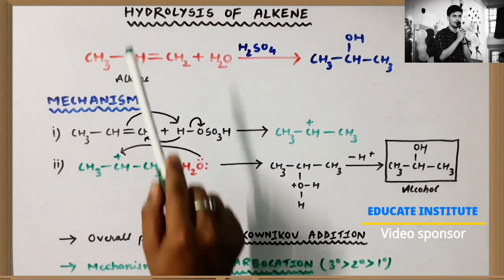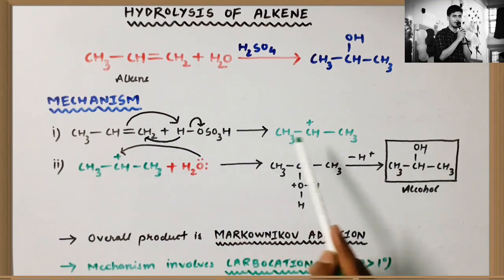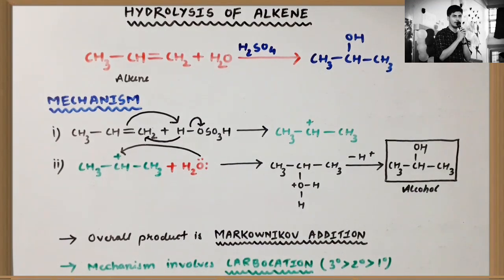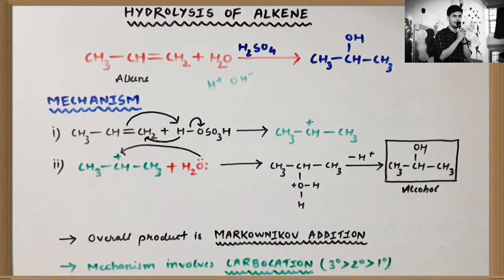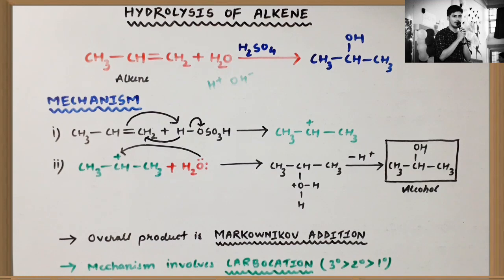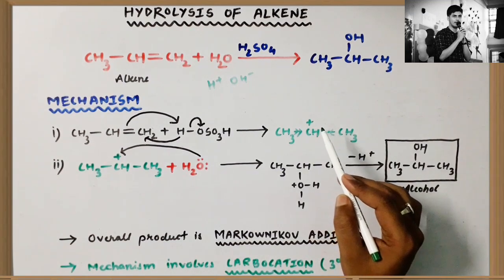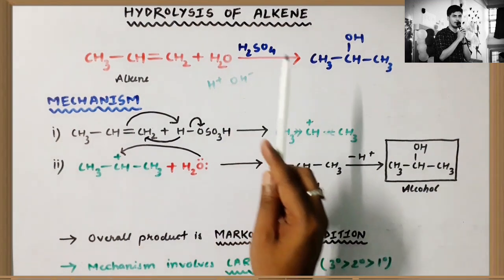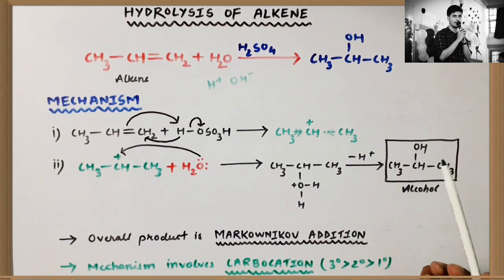Hydrolysis of Alkene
This is the first video of Alcohol series for Class 12 students. Fundamental concept and mechanism has been discussed with the easiest explanation.

For other videos on the channel, follow the playlists of different categories.